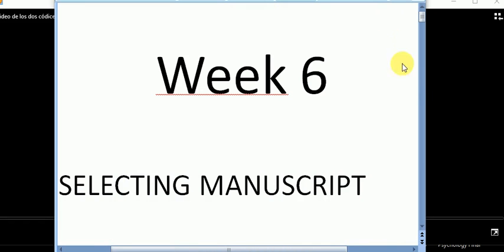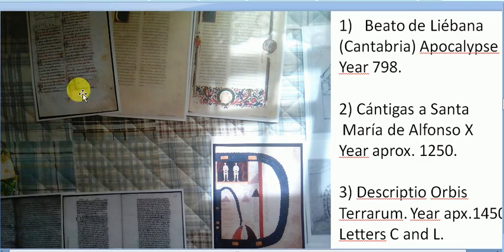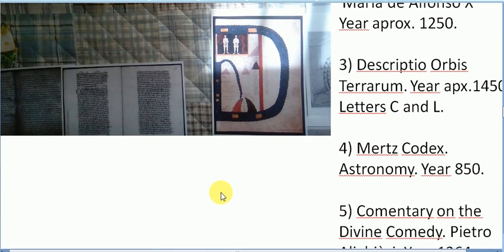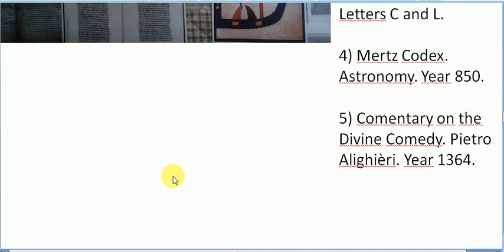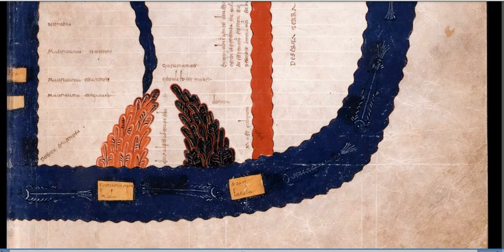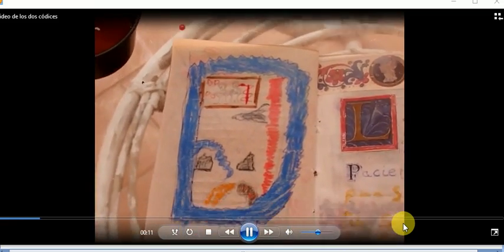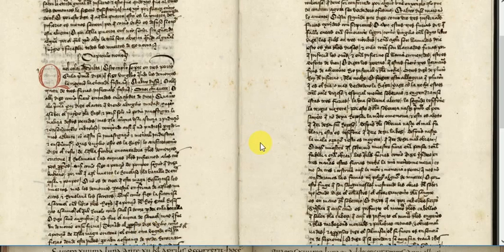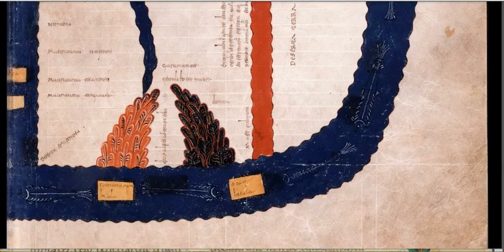Week 6 Coursera exercise